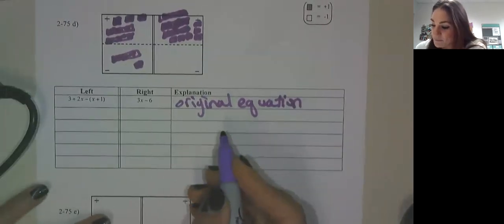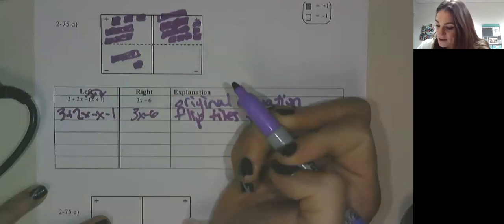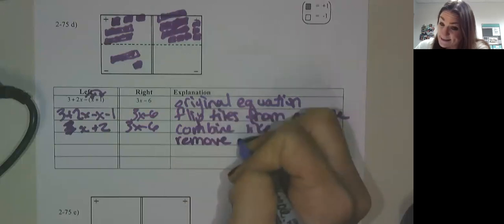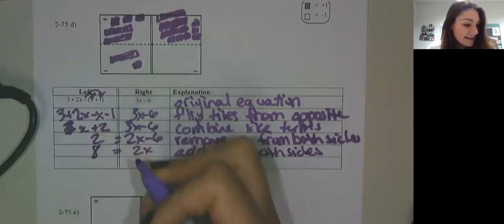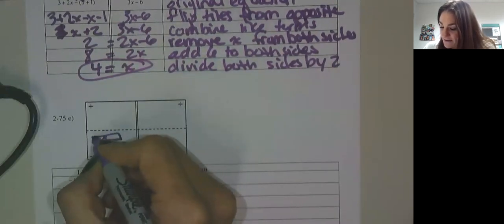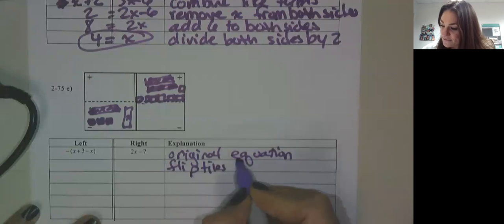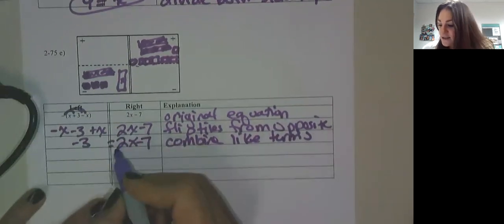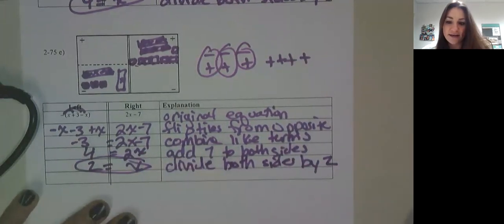CC3 2-75 parts d and e